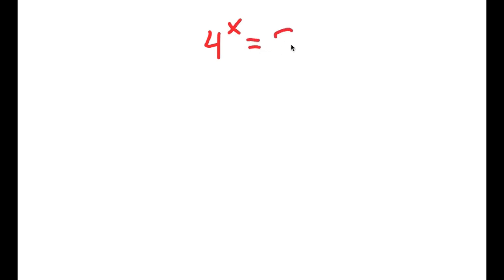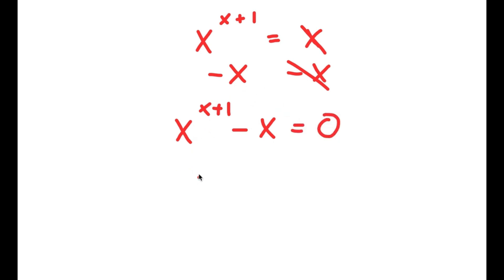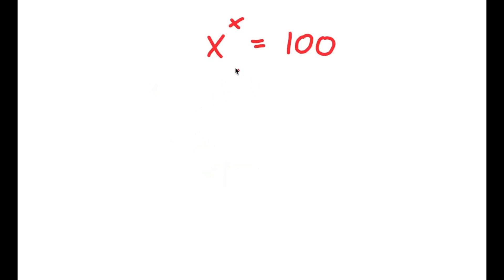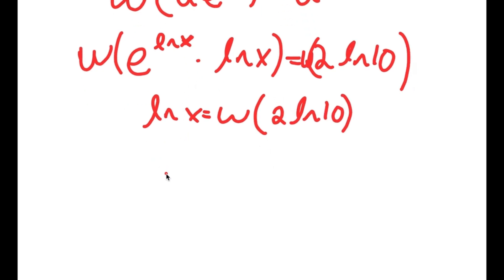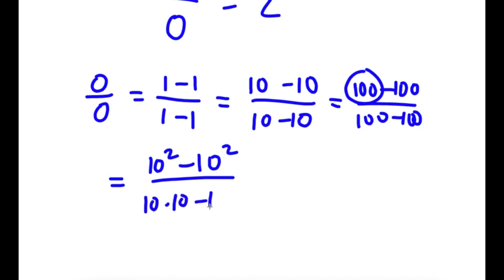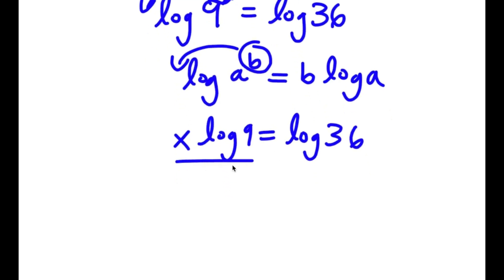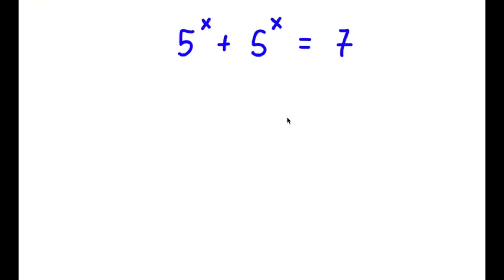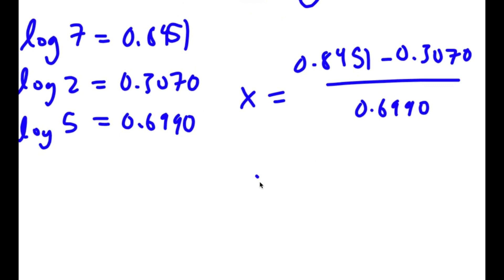A Simple Equation That Many People Get Wrong | Math Olympiad